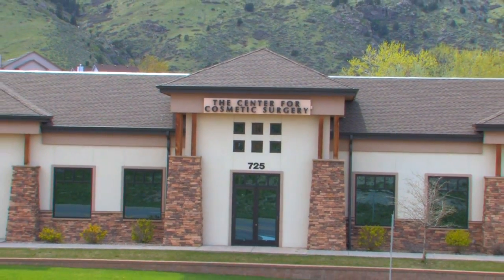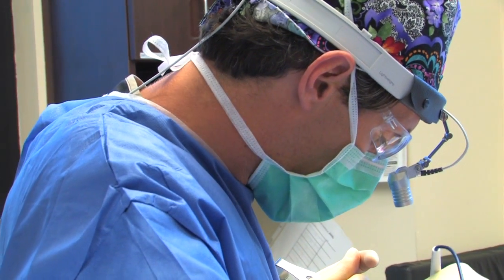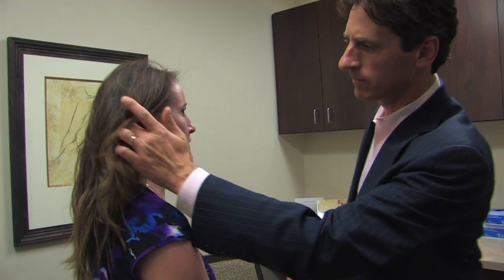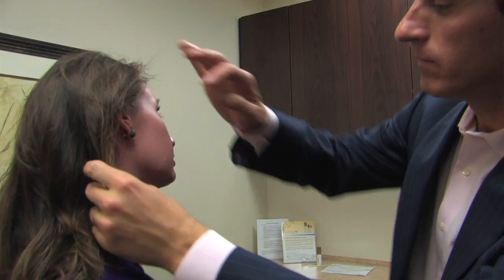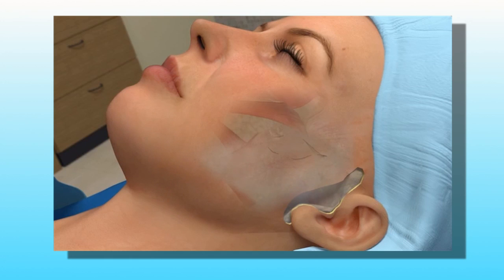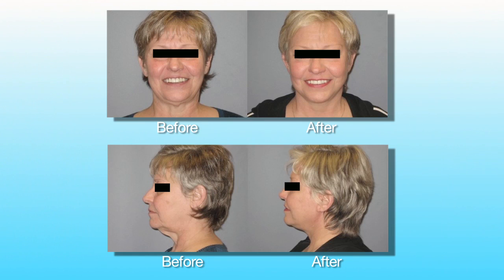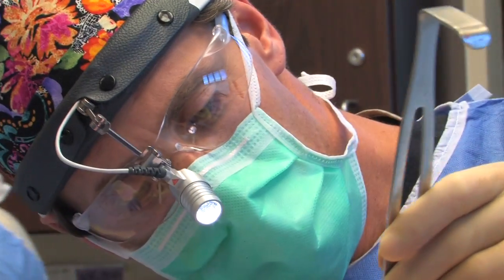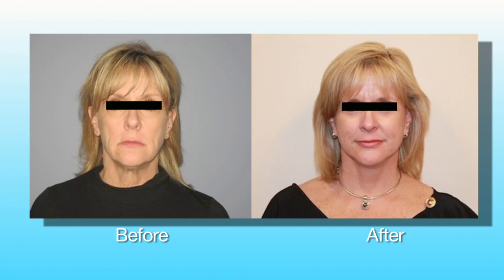What Is A Facelift? | Denver | Center for Cosmetic Surgery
Denver Plastic Surgeon, Dr. Vath, of the Center for Cosmetic Surgery explains the incision and scar pattern involved with a facelift and mini-facelift, as well as the areas of the face that can be improved upon with these procedures.

Golden Complex
725 Heritage Road  Ste. 100
Golden, CO  80401

Cherry Creek Office
501 S. Cherry St, Ste. 900
Denver, CO  80246